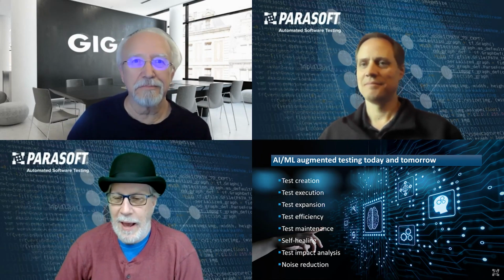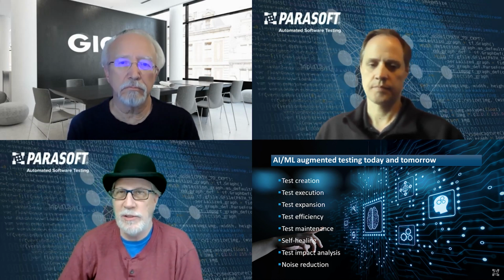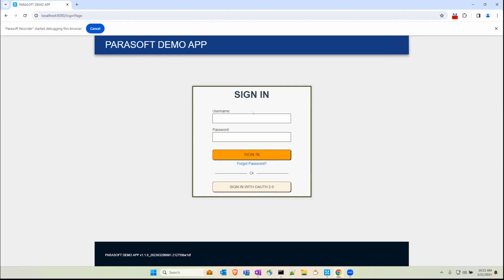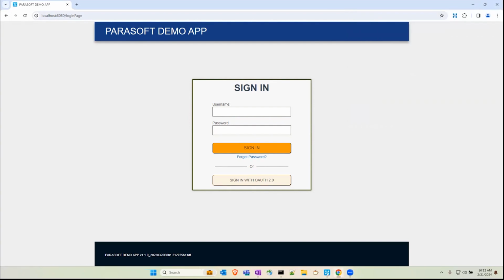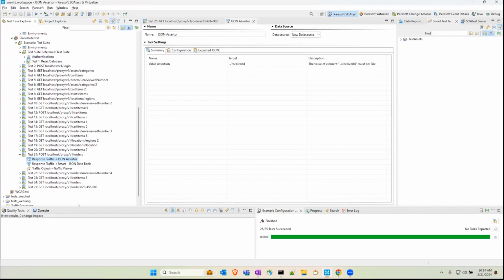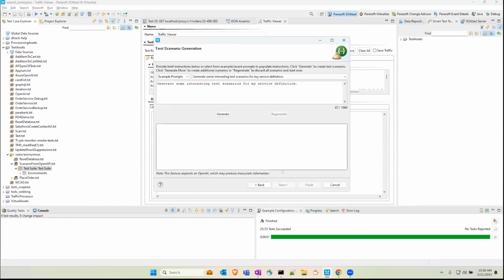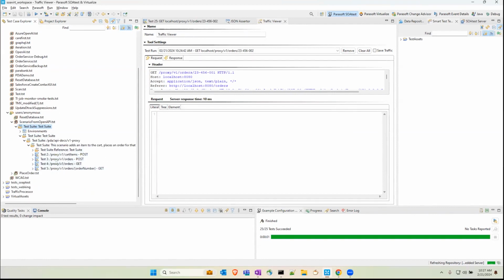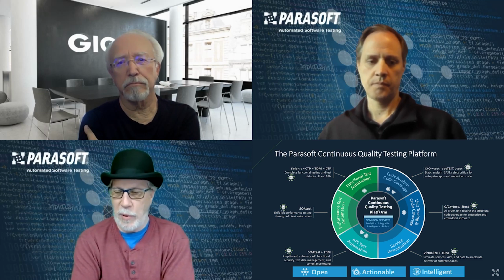Navigating the Tech Landscape Expert Insights on Cutting Edge API Testing Solutions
Choosing the right API testing solution in a crowded market can be a challenging and time-consuming task. With numerous vendors offering different options, software testing teams need to establish a strong API testing automation framework. This framework should ensure the functionality and reliability of APIs through a scalable and sustainable testing strategy.

To aid in this decision-making process, analyst research is essential. GigaOm’s recent Radar Report on API Functional Automated Testing serves as a potent tool for software development and testing teams. This comprehensive report evaluates nine prominent API test automation solution providers, meticulously dissecting their key capabilities and offering insightful comparisons. By tapping into such resources, IT leaders can make informed decisions, ensuring that the selected solutions align seamlessly with their testing goals and requirements.

Watch this joint session with GigaOm as we dive into the report’s findings and host a panel discussion on selecting the ideal API testing vendor tailored to your organization’s needs.

Key Takeaways

➡️ Crucial capabilities and features of API testing tools tailored for modern systems.
➡️ The transformative impact of AI and ML on testing approaches, influencing API testing strategies.
➡️ Watch a live demo of creating API tests with the power of AI.